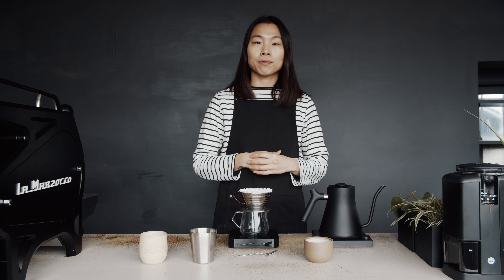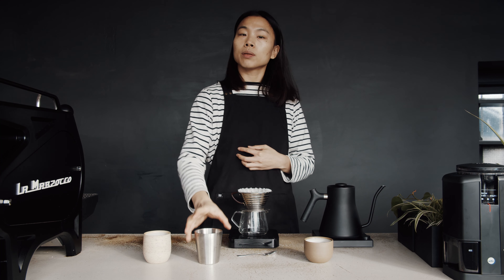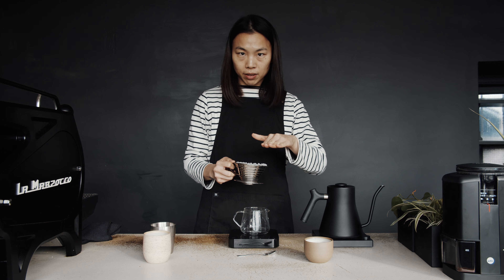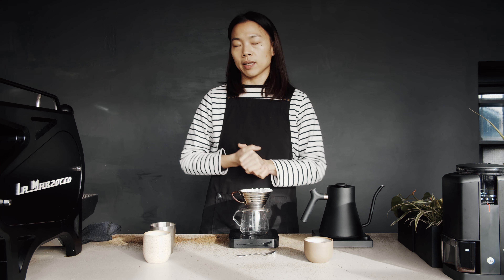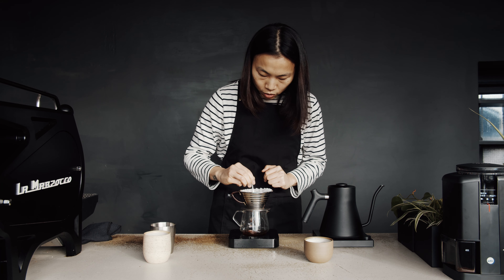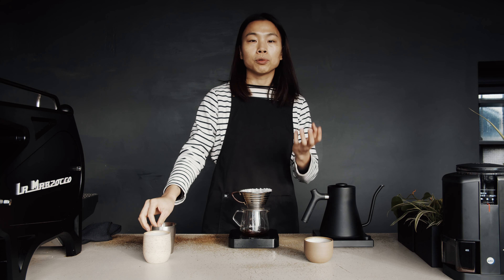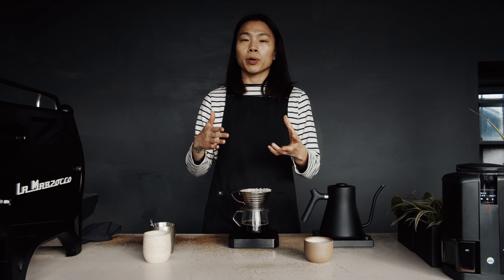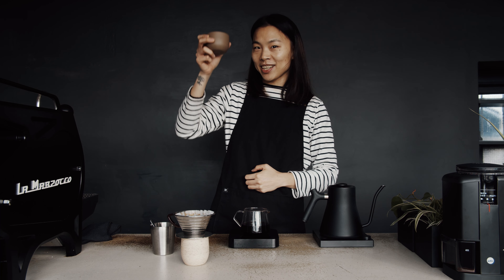Kalita Wave | Brew Guide | Origin Coffee